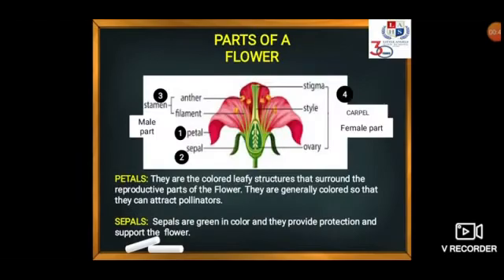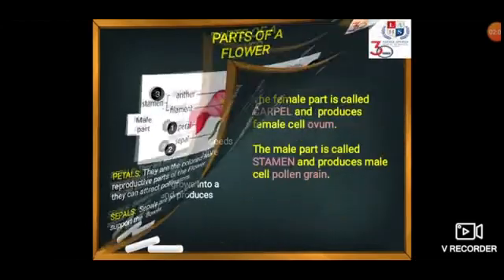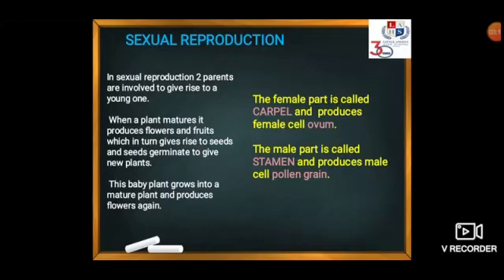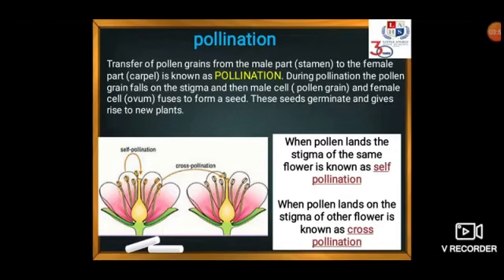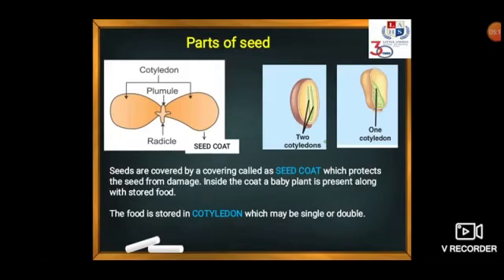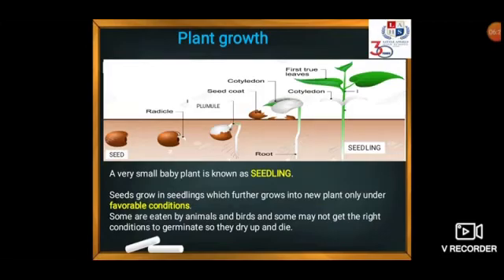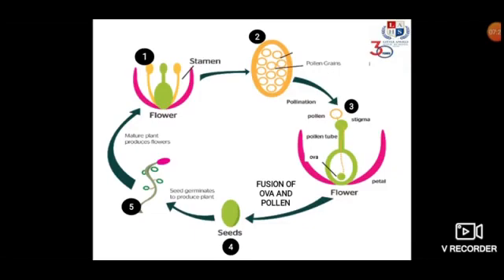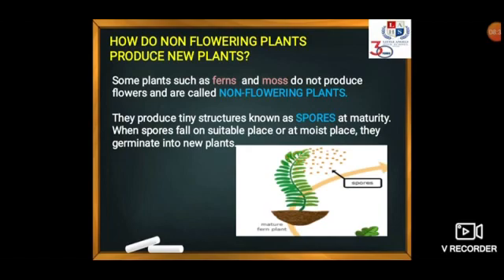SCIENCE | REPRODUCTION IN FLOWERING PLANTS- (SEXUAL REPRODUCTION AND PLANT GROWTH) | Class V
Teacher - MAARIYA AHMAD WASEEM
SUBJECT -  SCIENCE
CLASS - V
TOPIC - REPRODUCTION IN FLOWERING PLANTS- (SEXUAL REPRODUCTION AND PLANT GROWTH)